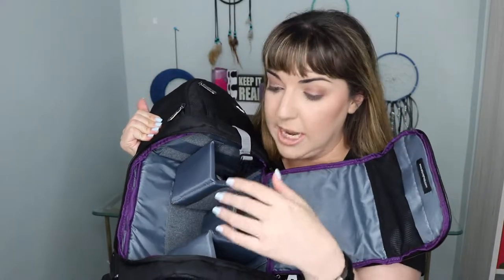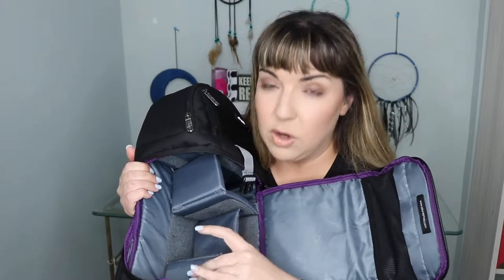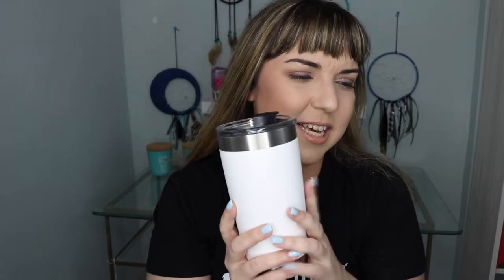CURRENT AMAZON FAVES | Real Girl Guide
Products Mentioned:
Altura Photo Camera Sling Backpack
Tenba Cable Duo 4 Cable Pouch
Fotopro Camera Tripod
TriPole Handheld Mini Fan
EarBuddyz 2.0 Ear Hooks and Covers
Trudeau Toss and Chop Salad Tongs
NOW Foods BetterStevia Liquid
Simple Modern 20oz Cruiser Tumbler
Essential Oils Storage
doTERRA Essential Oil Cap Sticker Labels
Embark Pets Sierra Leash